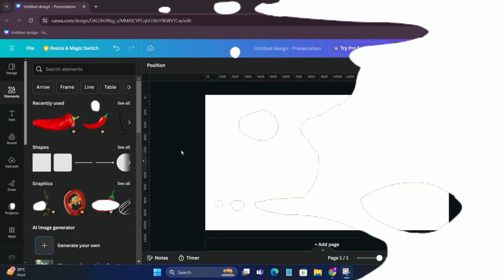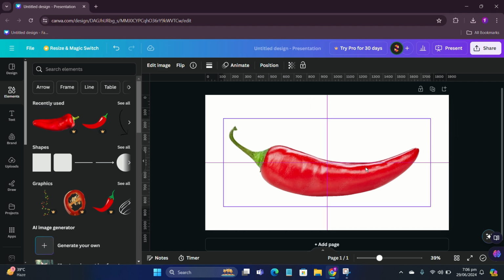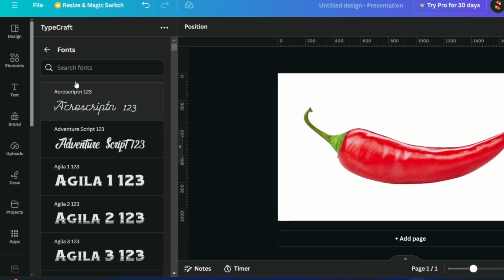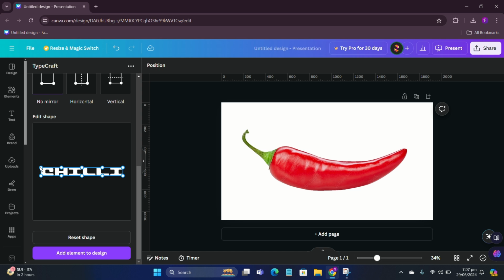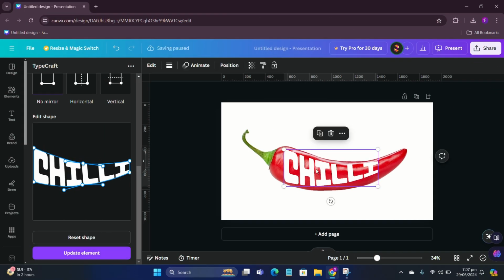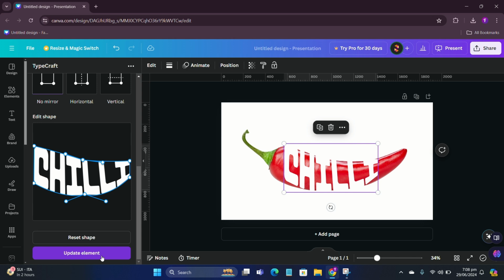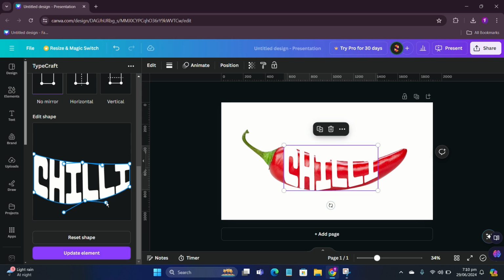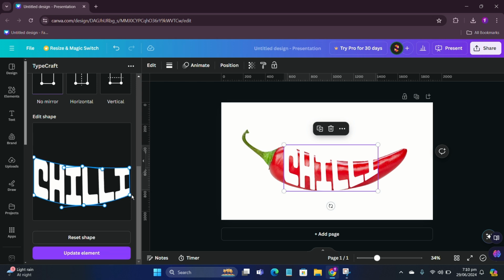CHILLI EFFECT IN CANVA | TYPOGRAPHY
00:00 INTRO
00:21 Insert A CHILLI
00:38 Adding text
02:23 Result